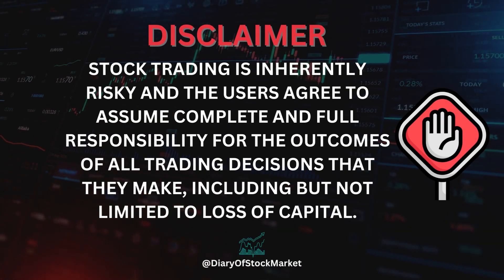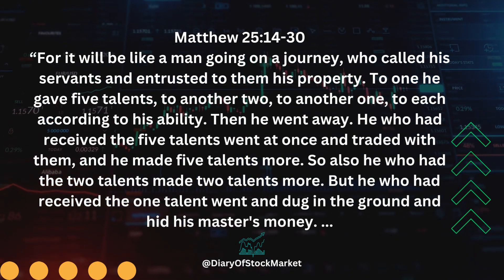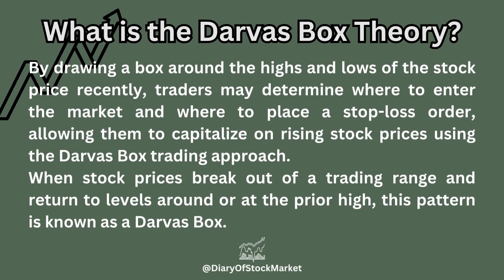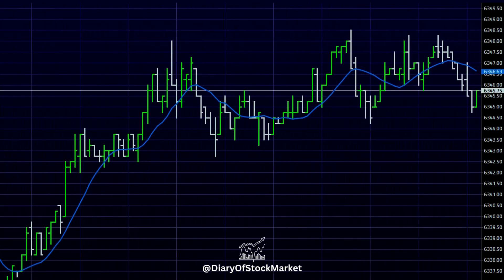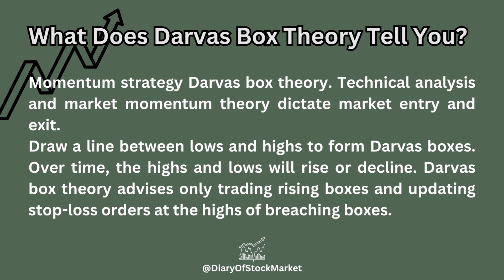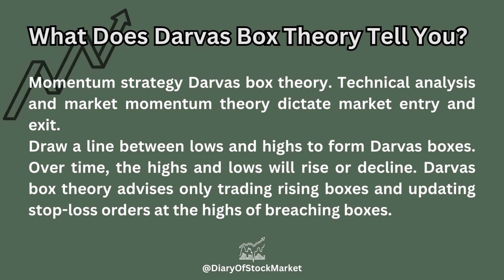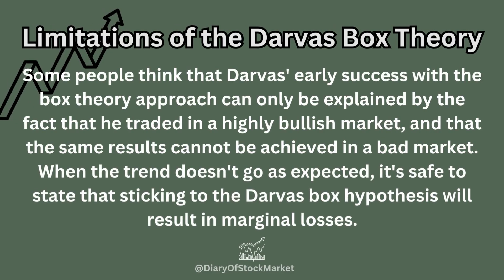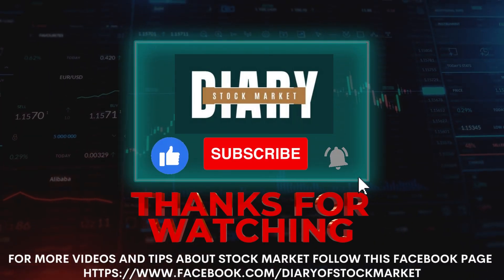Darvas Box Theory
The Darvas Box Theory is a trading method that looks at how equities are moving relative to one another. The basic tenet of the momentum theory is that it is more probable for stock prices to continue rising in the future if they have climbed in the recent past. On the other hand, stock prices that were declining in the past are more likely to continue their downward trend in the future.

What is the Darvas Box Theory?: 1:06- 1:47
What Does Darvas Box Theory Tell You?: 2:34- 3:19
Limitations of the Darvas Box Theory: 3:41- 4:00